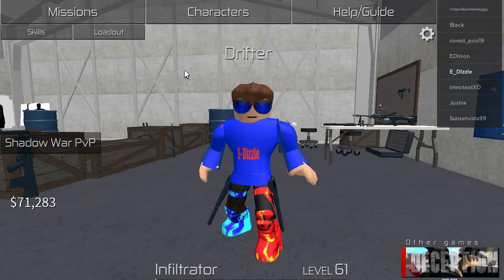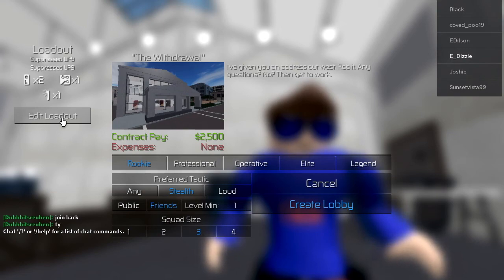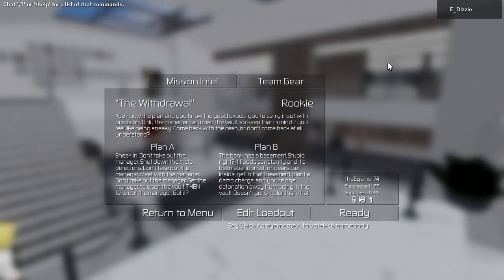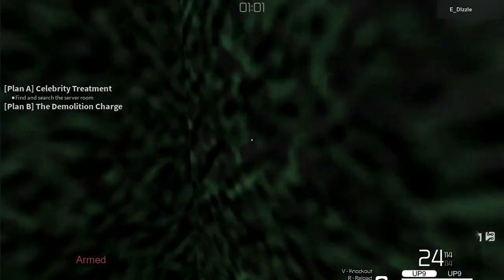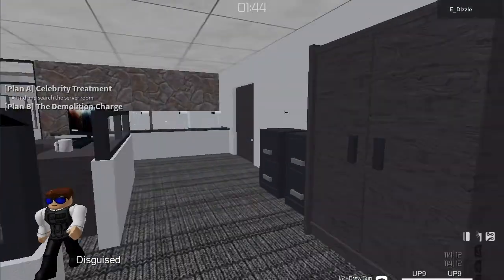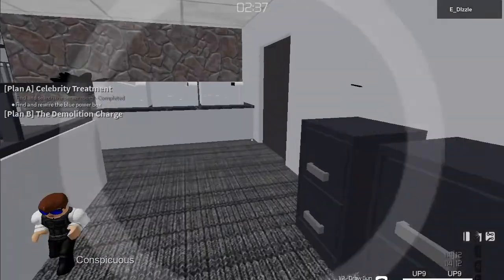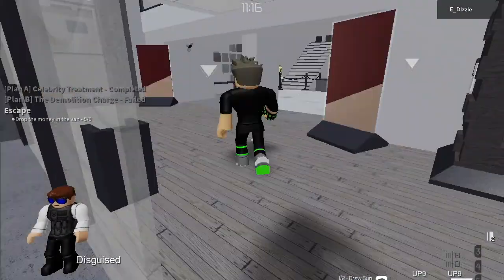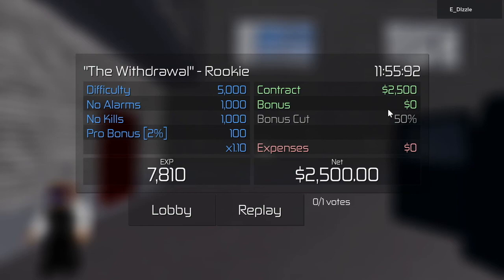how to rob ryan ross part 2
how to rob Ryan ross's 2nd bank